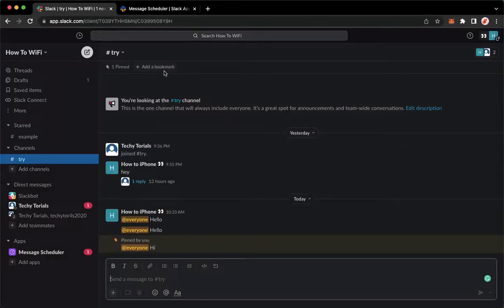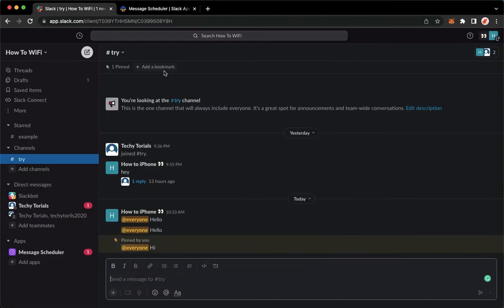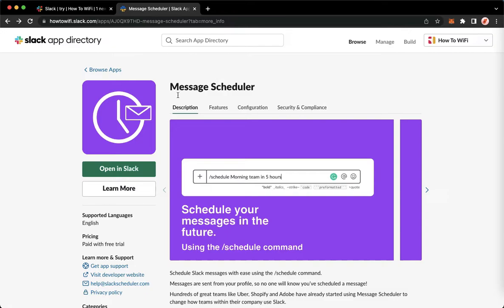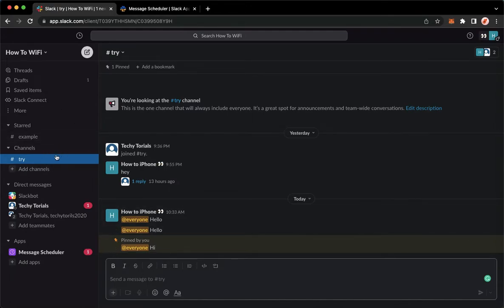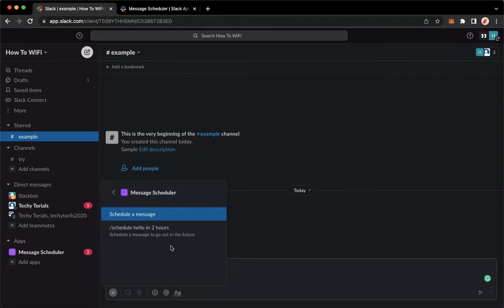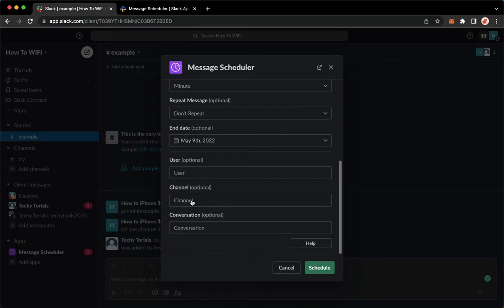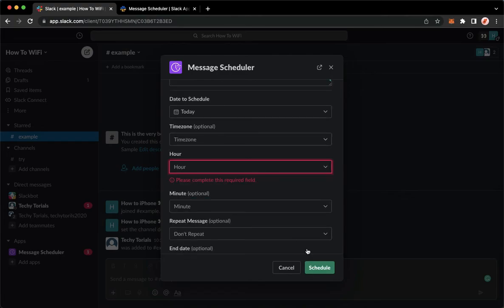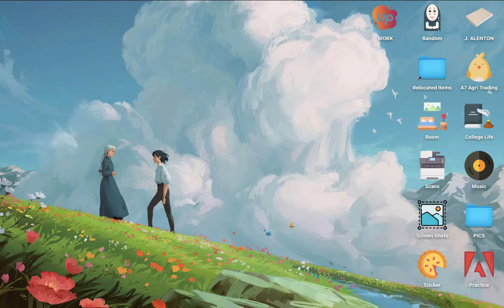How To Post To Multiple Channels On Slack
Learn‎‎‏‏‎ ‎How To Post To Multiple Channels On Slack

In this video I will show you‏‏‎ ‎how to post to multiple channels on slack